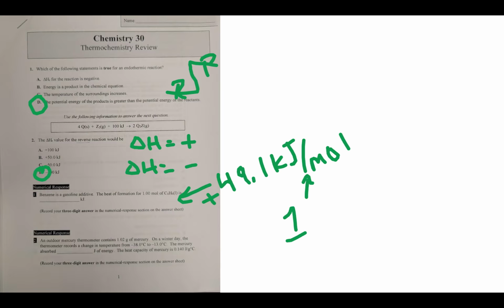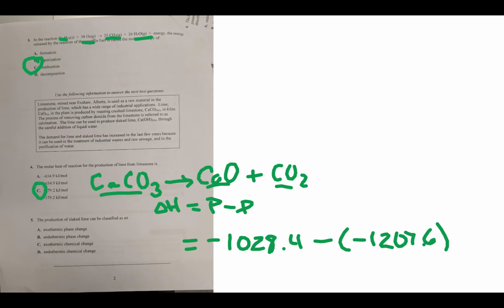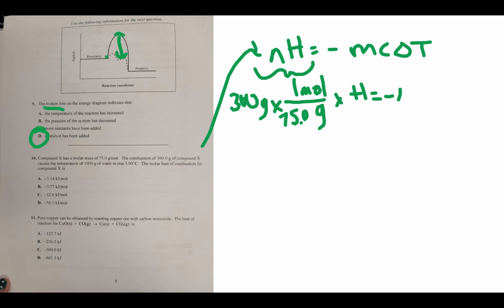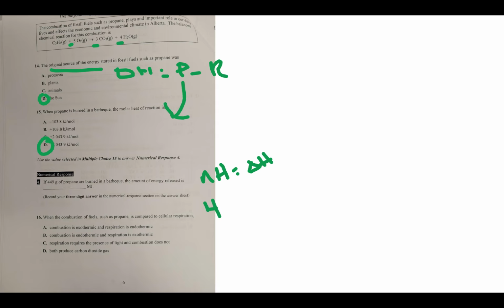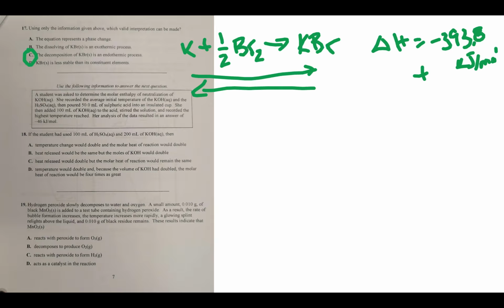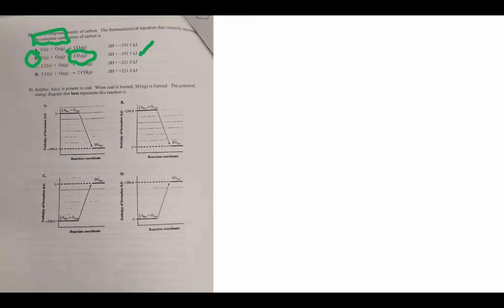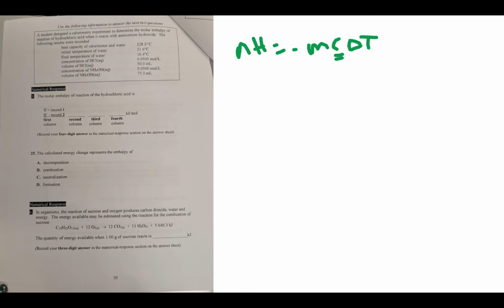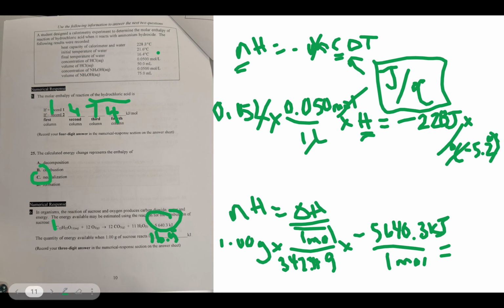Thermochemistry Practice Test- Chemisty 30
This video reviews old diploma questions and big ideas you need to know for the Thermochem Unit in Chemistry 30. Check out some of these other videos to have diploma examples of questions asked!